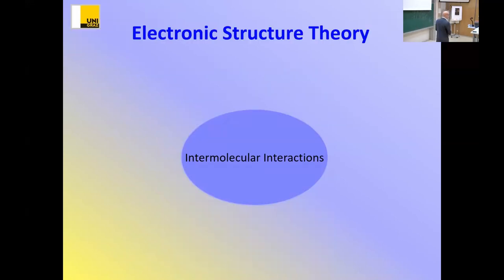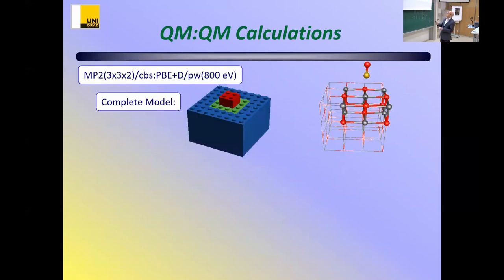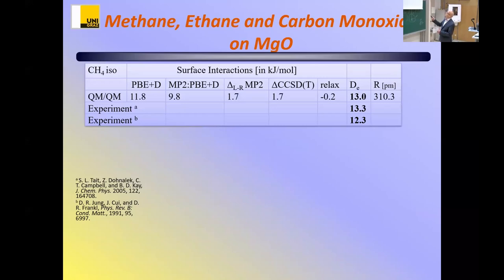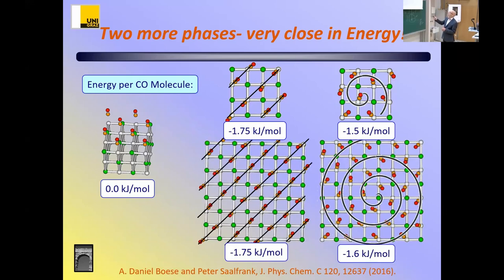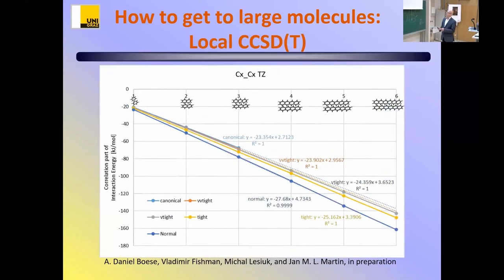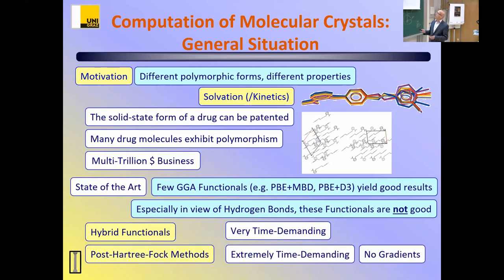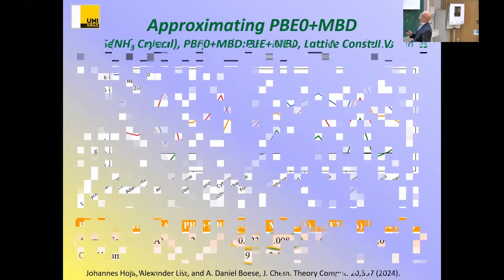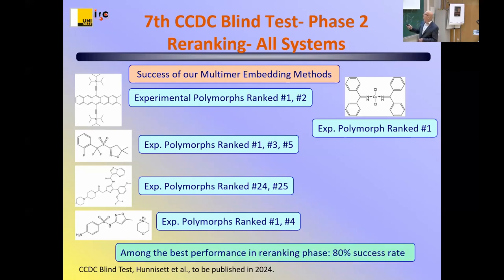Daniel Boese: Intermolecular Interactions: Surfaces, Molecules, and Molecular Crystals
Daniel Boese (Uni Graz): Intermolecular Interactions: Surfaces, Molecules, and Molecular Crystals

TACO Colloquium, 13 May 2024
The most important content of this talk has been published by Fishman et al. on the arXiv

Abstract: In the last century, the nature of strong interactions between atoms, being responsible for the configuration and conformation of molecules, was the focus of chemical research activities. Nowadays, in modern quantum chemistry, such strong interactions are rather well understood and have become an indispensable tool for all fields of chemistry. However, the description of weak interactions between atoms and molecules, which are responsible for the characteristics of the solid state, mostly remains unsolved and, therefore, attracts considerable attention. In recent years, theoretical chemistry has contributed efficiently to the desired knowledge, as demonstrated by the rapidly increasing number of papers in computational chemistry on the topic of non-covalent interactions. Various methods are available for computations, whereas the development, assessment and combinations of these methods are at the centre of this presentation. The computational applications are manifold: They range from the intermolecular interactions between molecules to molecular arrangements on surfaces and in molecular crystals. For the latter, its implications for the recent blind test of organic crystal structure prediction methods will be discussed.

References:
Daniel Boese: "Assessment of Coupled Cluster Theory and more Approximate Methods for Hydrogen Bonded Systems",

Daniel Boese: "Density Functional Theory and Hydrogen Bonds: Are We There Yet?",

Daniel Boese & Joachim Sauer: "Accurate adsorption energies of small molecules on oxide surfaces: CO–MgO(001)",

Daniel Boese & Joachim Sauer: "Accurate adsorption energies for small molecules on oxide surfaces: CH4/MgO(001) and C2H6/MgO(001)",

Daniel Boese & Peter Saalfrank: "CO Molecules on a NaCl(100) Surface: Structures, Energetics, and Vibrational Davydov Splittings at Various Coverages",

Grygoriy A. Dolgonos, Oleksandr A. Loboda, & Daniel Boese: "Development of Embedded and Performance of Density Functional Methods for Molecular Crystals",

Daniel Boese & Joachim Sauer: "Embedded and DFT Calculations on the Crystal Structures of Small Alkanes, Notably Propane",

Grygoriy A. Dolgonos, Johannes Hoja, & Daniel Boese: "Revised values for the X23 benchmark set of molecular crystals",

Johannes Hoja, Alexander List, & Daniel Boese: "Multimer Embedding Approach for Molecular Crystals up to Harmonic Vibrational Properties",